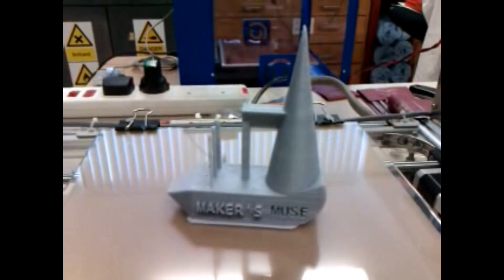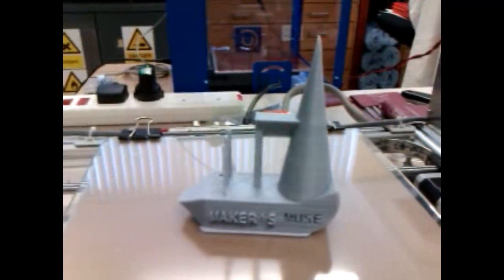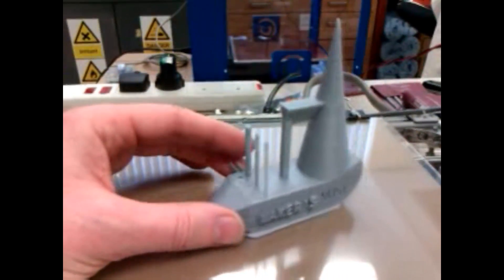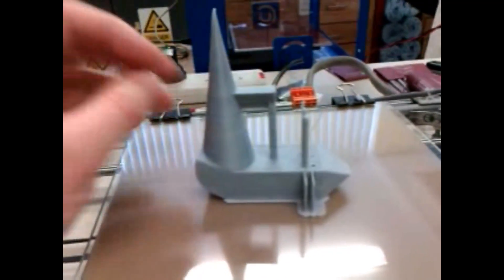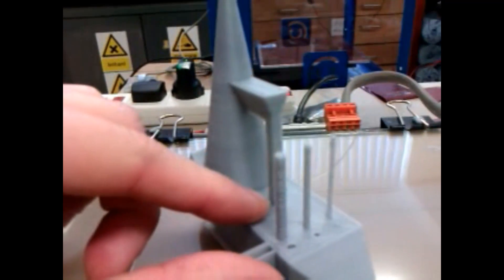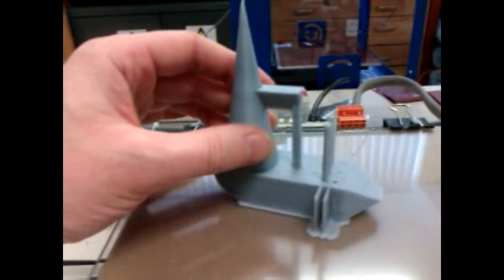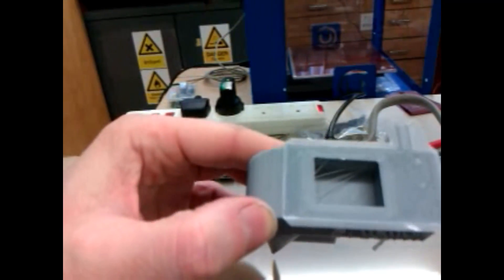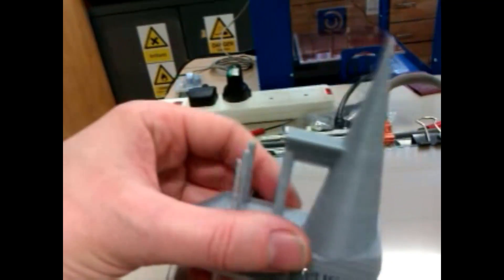3D print test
Printing the Maker's Muse 'Torture Test' in ABS on my Craftbot+, sliced with Craftware.